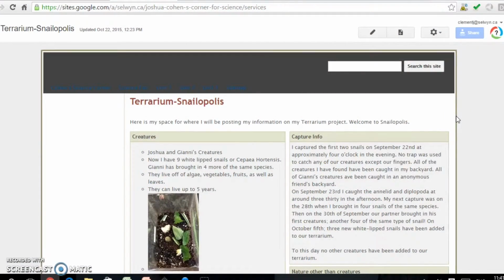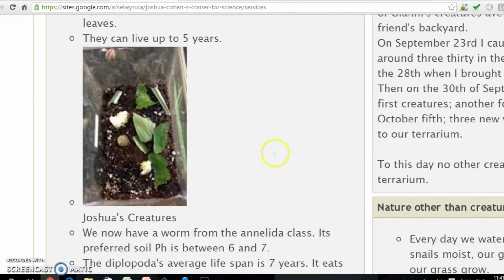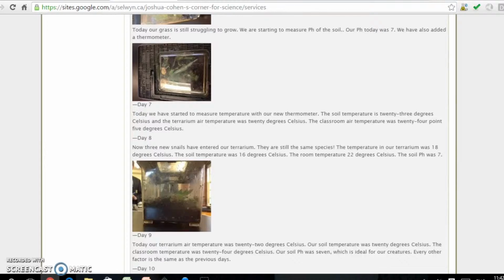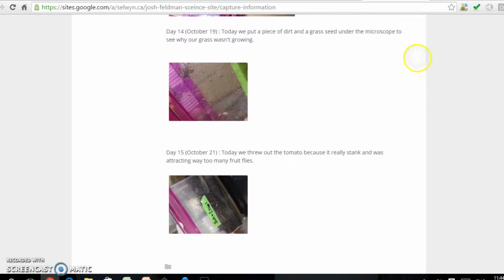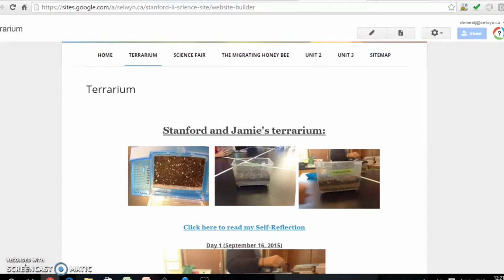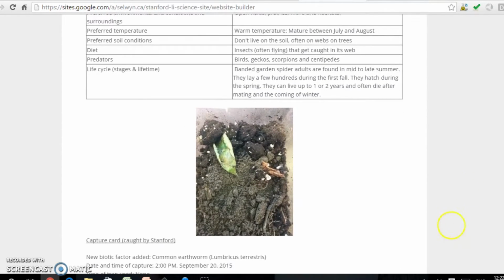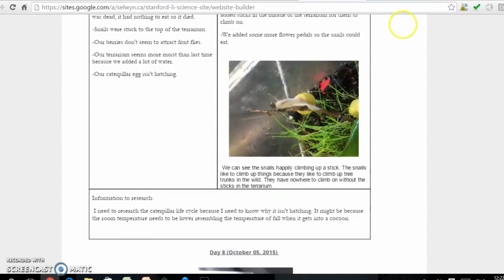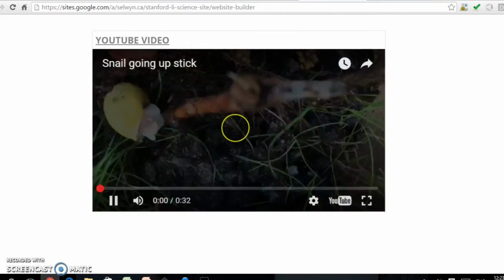Terrarium Project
A project in which we used Google Sites to maintain our research, data & observations.